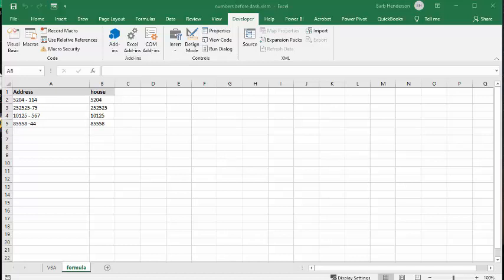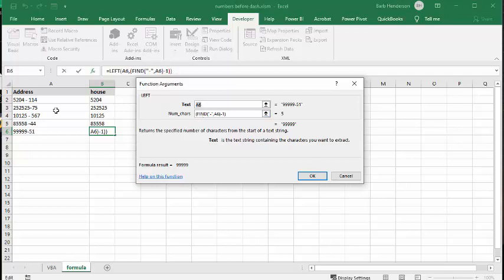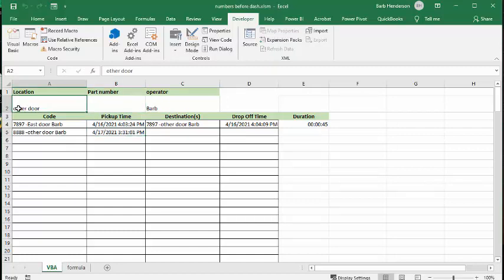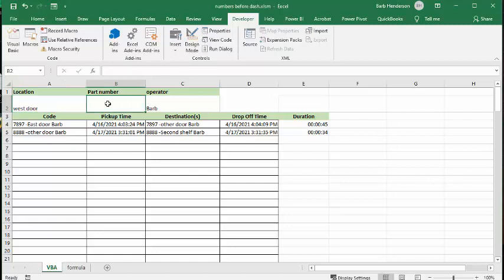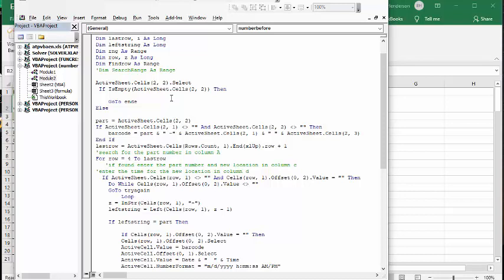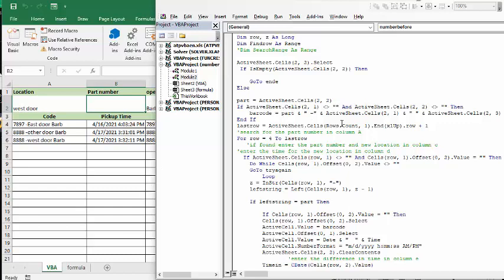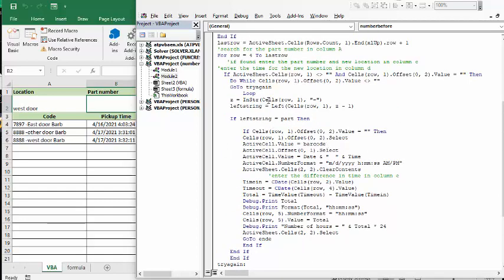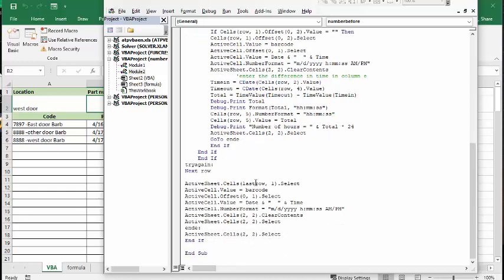Work with the numbers before the dash in Excel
Work with the numbers before the dash in Excel.  Gain access to the numbers before the dash in Excel.  Formula method and VBA method explained.

easyexcelanswers

code
Sub numberbefore()
Dim part, location As String
Dim barcode As String
Dim lastrow, i As Long
Dim leftstring As Long
Dim rng As Range
Dim row, z As Long
Dim Findrow As Range
'Dim SearchRange As Range

ActiveSheet.Cells(2, 2).Select
 If IsEmpty(ActiveSheet.Cells(2, 2)) Then

    GoTo ende
Else

part = ActiveSheet.Cells(2, 2)
If ActiveSheet.Cells(2, 1) (not equal to) "" And ActiveSheet.Cells(2, 2) (not equal to) "" Then
    barcode = part & " -" & ActiveSheet.Cells(2, 1) & " " & ActiveSheet.Cells(2, 3)
End If
lastrow = ActiveSheet.Cells(Rows.Count, 1).End(xlUp).row + 1
'search for the part number in column A
For row = 4 To lastrow
   'if found enter the part number and new location in column c
'enter the time for the new location in column d
  If ActiveSheet.Cells(row, 1) (not equal to) "" And Cells(row, 1).Offset(0, 2).Value = "" Then
    Do While Cells(row, 1).Offset(0, 2).Value (not equal to) ""
    GoTo tryagain
        Loop
    z = InStr(Cells(row, 1), "-")
    leftstring = Left(Cells(row, 1), z - 1)

    If leftstring = part Then

        If Cells(row, 1).Offset(0, 2).Value = "" Then
        Cells(row, 1).Offset(0, 2).Select
        ActiveCell.Value = barcode
        ActiveCell.Offset(0, 1).Select
        ActiveCell.Value = Date & "  " & Time
        ActiveCell.NumberFormat = "m/d/yyyy h:mm:ss AM/PM"
        ActiveSheet.Cells(2, 2).ClearContents
                'enter the difference in time in column e
        Timein = CDate(Cells(row, 2).Value)
        Timeout = CDate(Cells(row, 4).Value)
        Total = TimeValue(Timeout) - TimeValue(Timein)
        Debug.Print Total
        Debug.Print Format(Total, "hh:mm:ss")
        Cells(row, 5).NumberFormat = "hh:mm:ss"
        Cells(row, 5).Value = Total
        Debug.Print "Number of hours = " & Total * 24
        ActiveSheet.Cells(2, 2).Select
        GoTo ende
        End If
    End If
    End If
tryagain:
Next row

ActiveSheet.Cells(lastrow, 1).Select
ActiveCell.Value = barcode
ActiveCell.Offset(0, 1).Select
ActiveCell.Value = Date & "  " & Time
ActiveSheet.Cells(2, 2).ClearContents
ActiveSheet.Cells(2, 2).Select
ende:
ActiveSheet.Cells(2, 2).Select
End If

End Sub

Dim sh As Worksheet
Set sh = ActiveSheet

 If Not Intersect(Target, Me.Range("B2")) Is Nothing Then
        Me.Range("B2").Select

        Call numberbefore

        Application.EnableEvents = True

    End If

End Sub